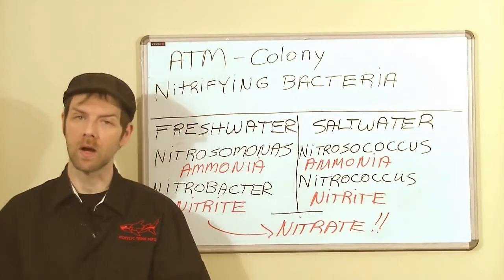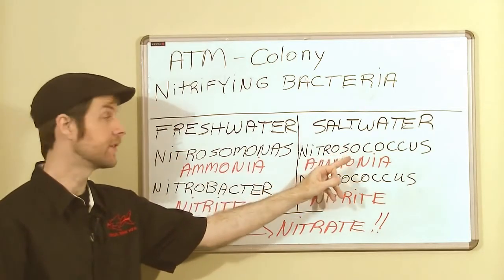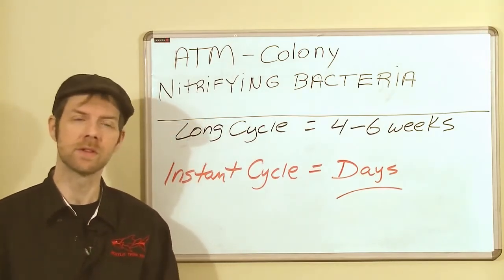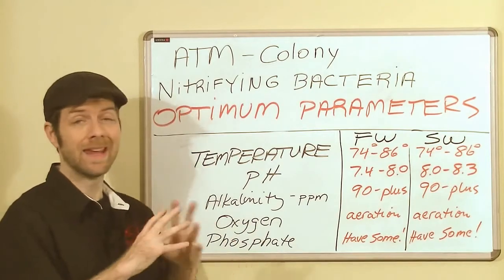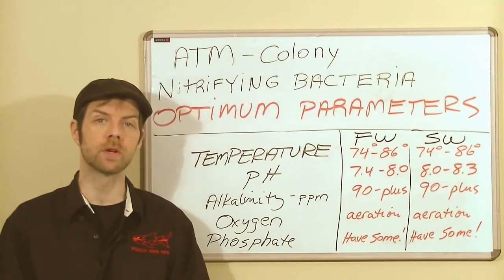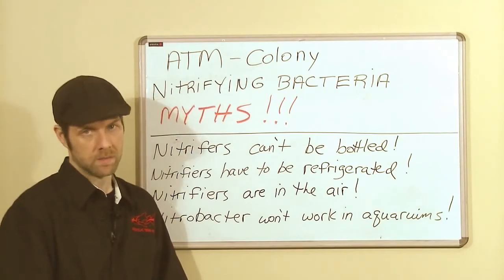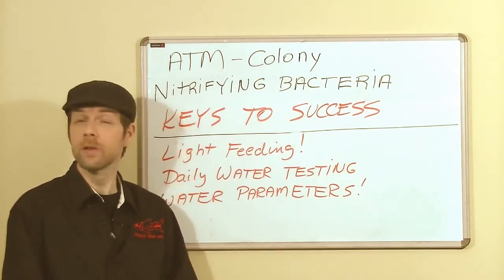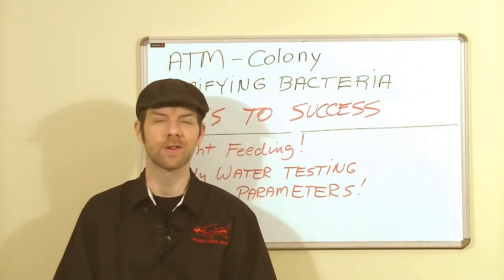Tutorial ATM Colony Nitrifying Bacteria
The One That Works

Utilising authentic true nitrifying bacteria, Colony establishes bio-filtration in days instead of weeks.

As trusted by public aquariums around the world, including Sea Life centers, Colony’s claim to fame is through results proven in every corner of the globe and in a variety of systems.

Permission to use video obtained by Stacey Blood